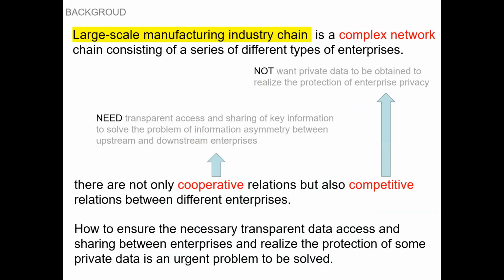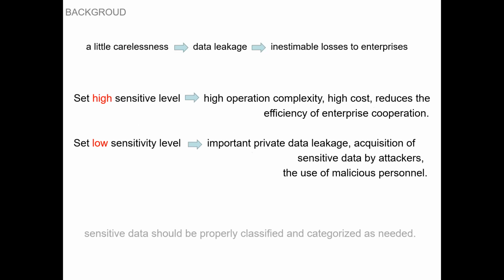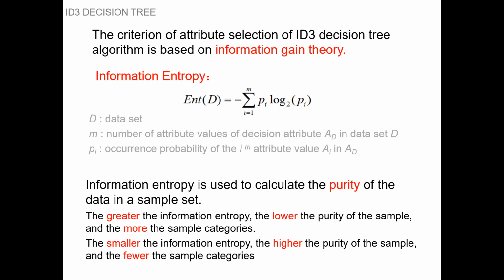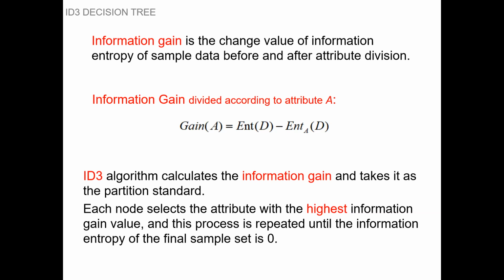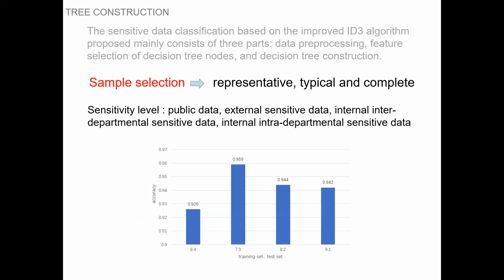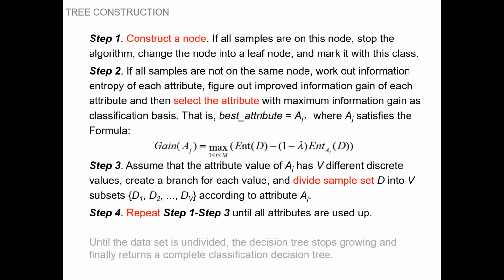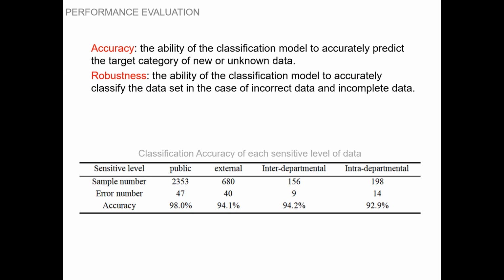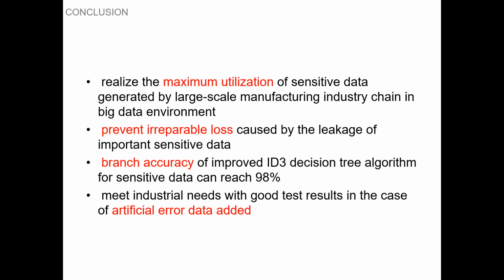An Optimized Method for Massive Sensitive Data Classification in an Industry Environment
Qi Zhong, Shichang Gao and Bo Yi, Northeastern University, China

Abstract
In the era of big data, data is endowed with higher potential value. However, new challenges are also brought to data security, especially for the sensitive data in an industrial environment. Nowadays, with the development of industrial internet, enterprises connect each other, under which a slight carelessness may lead to the leakage of sensitive data, which will bring inestimable losses to enterprises. Hence, sensitive data classification is required as a secure way to avoid such situation. This paper presents a sensitive data classification method based on an improved ID3 decision algorithm. Firstly, we introduce the idea of attribute weighting to optimize the basic structure of traditional ID3. Secondly, we use the weighted information gain to select nodes during tree construction, which improves multi-value bias defect compared with the traditional algorithm. Experimental results show that we can achieve branching accuracy up to 97.38%.